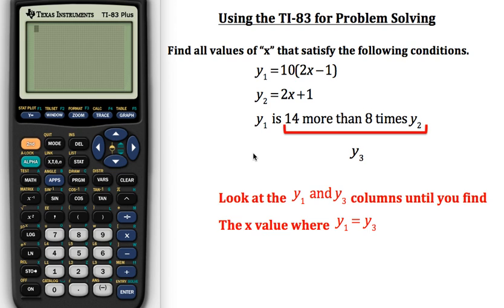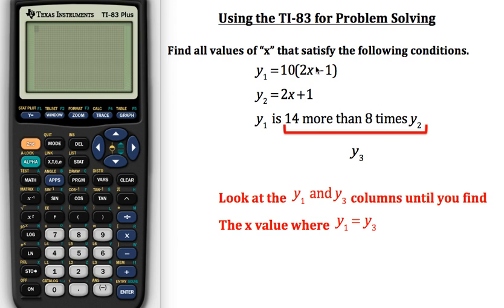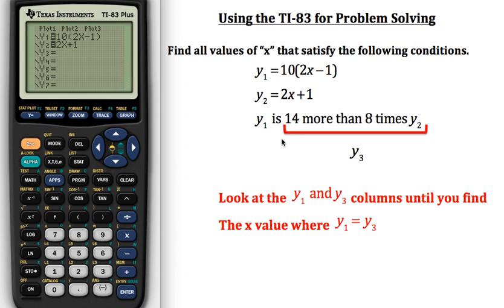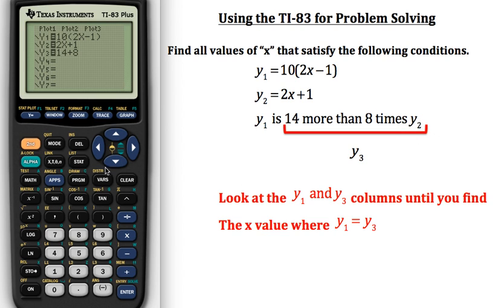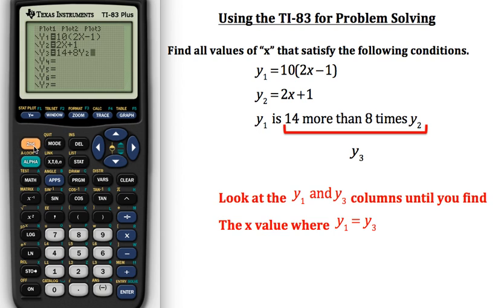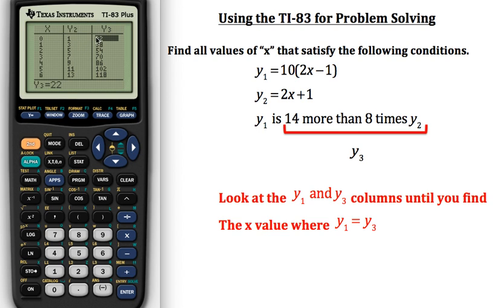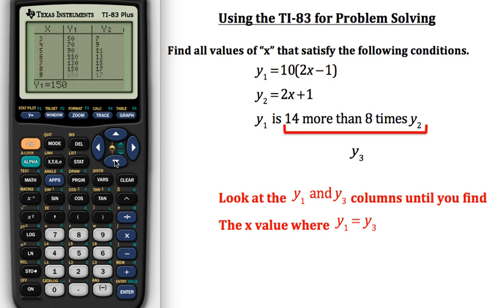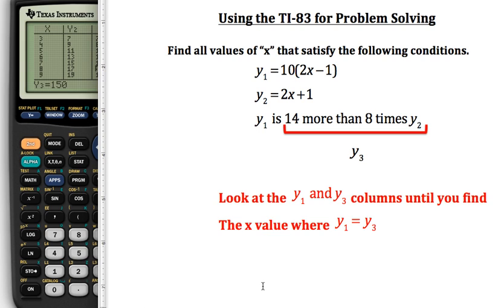Using the TI-83 for Problem Solving (Using the VARS Button)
This video goes through a specific problem from M104 at Indiana University Kokomo.  The main purpose for the video is to demonstrate how to enter y2 variables into the TI-83 calculator.